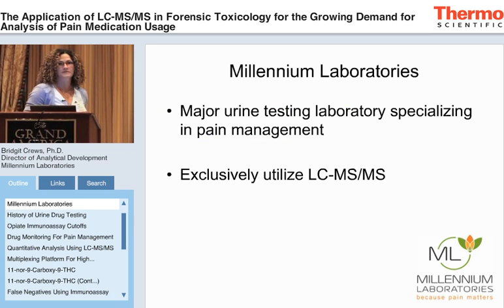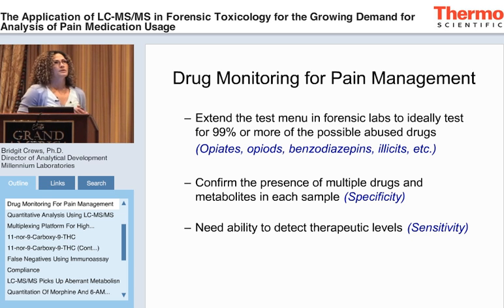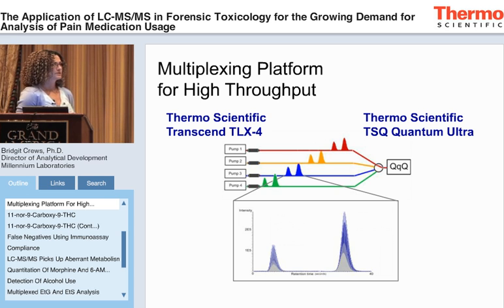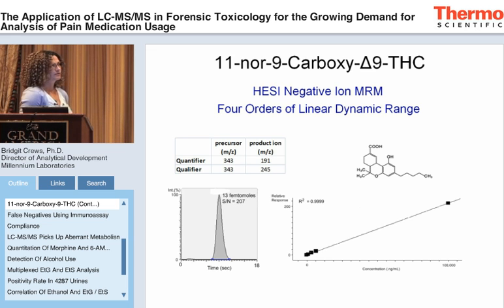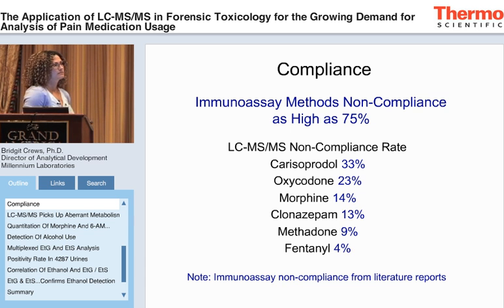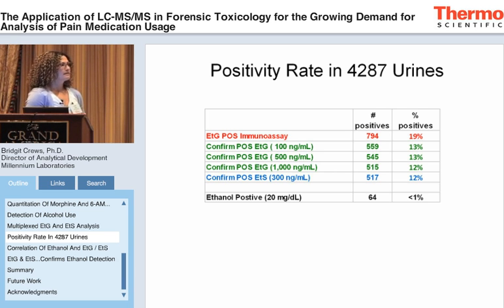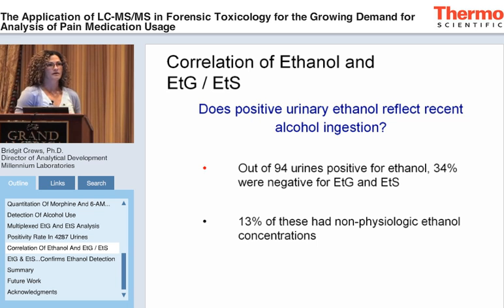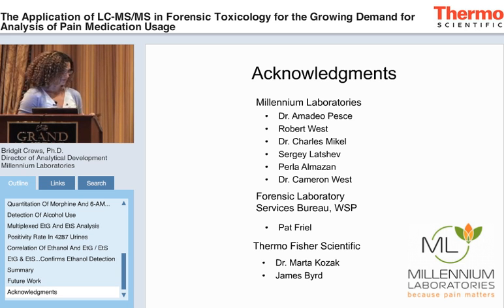01 The Application of LC MS MS in Forensic Toxicology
The Application of LC-MS/MS in Forensic Toxicology for the Growing Demand for Analysis of Pain Medication Usage